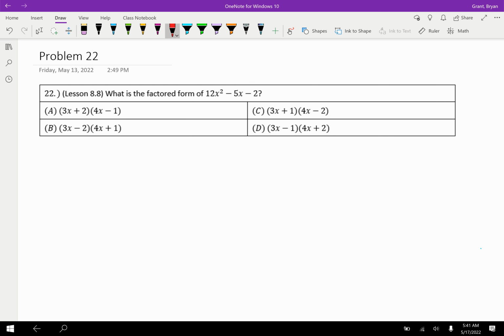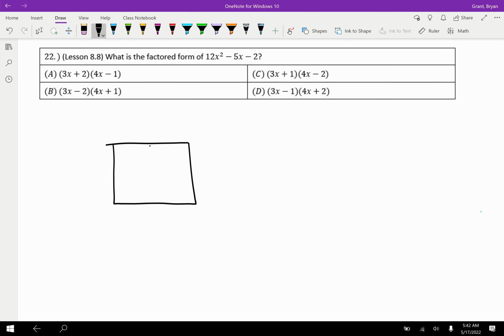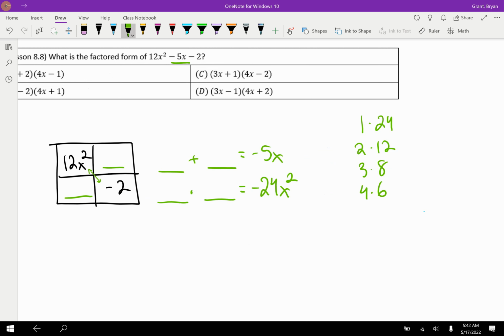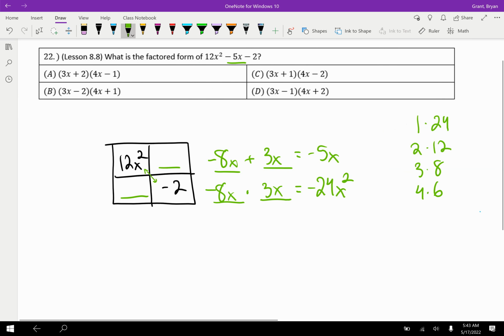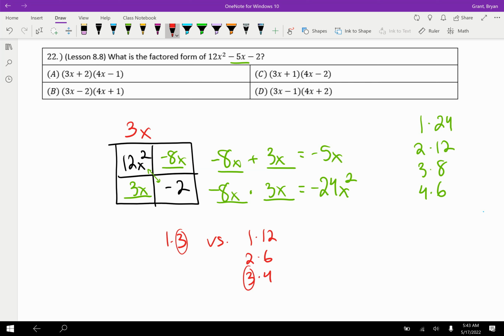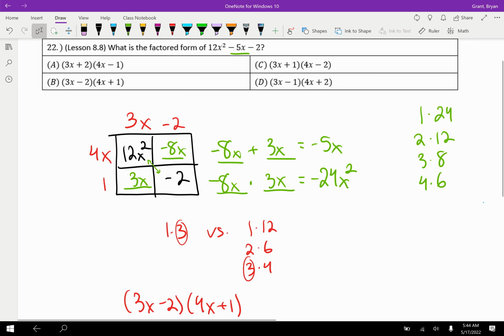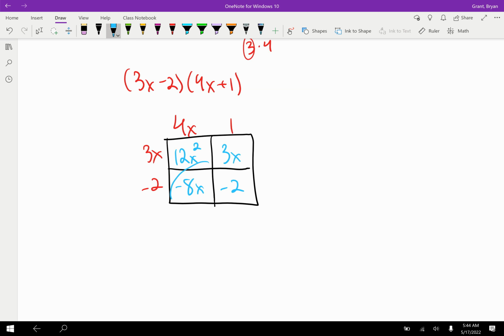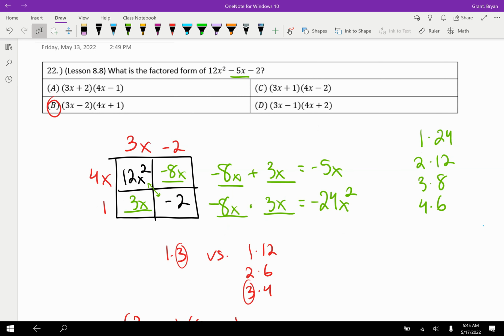Problem 22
This is Problem 22 of the Semester 2, Algebra 1, Final Review.  You can see more problems like this, and get a more in-depth explanation, in my Topic 8.8 & 8.9 videos.